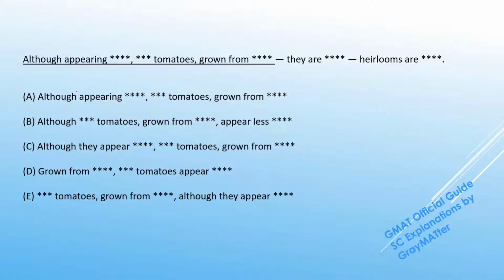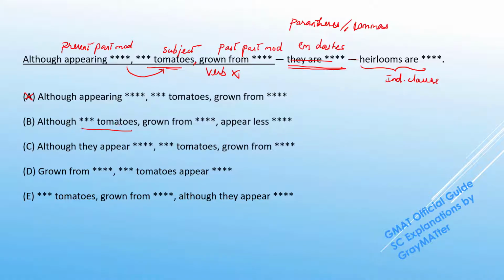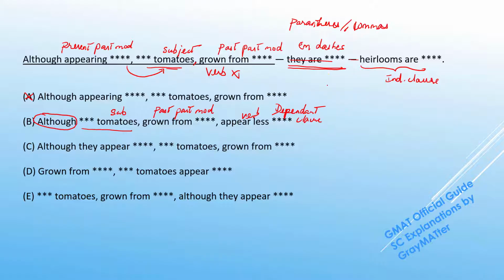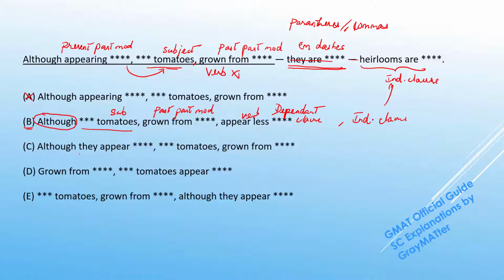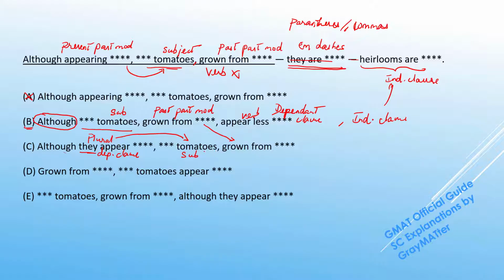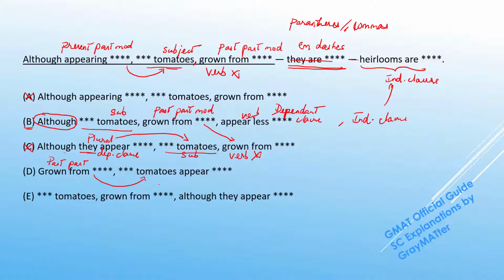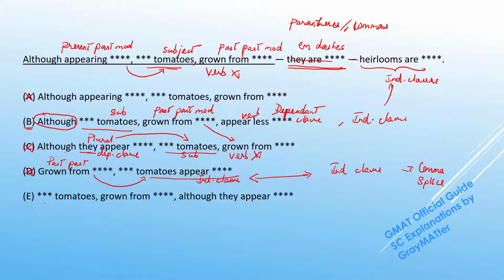Although appearing less appetizing than most of their round and red supermarket cousins, heirloom